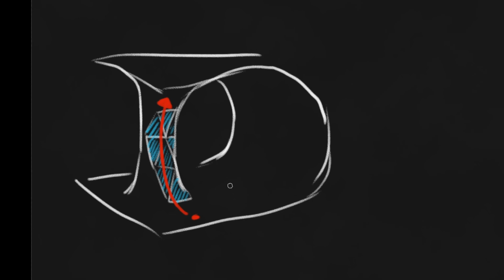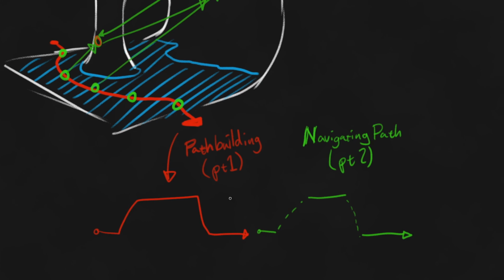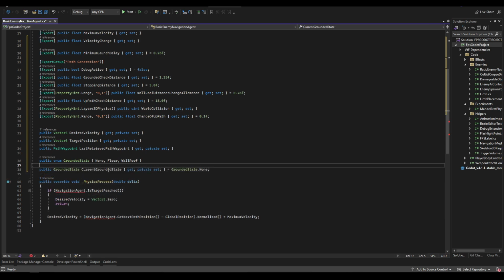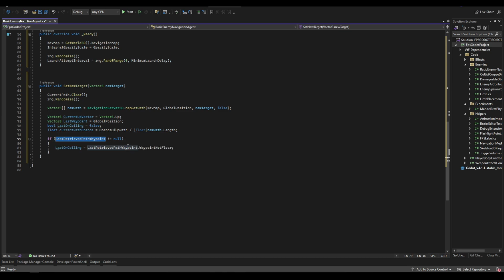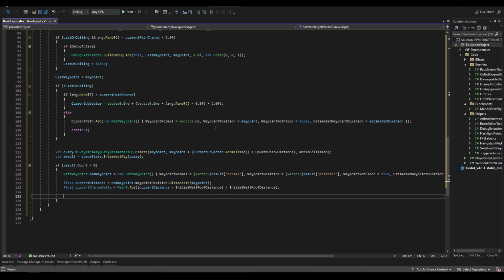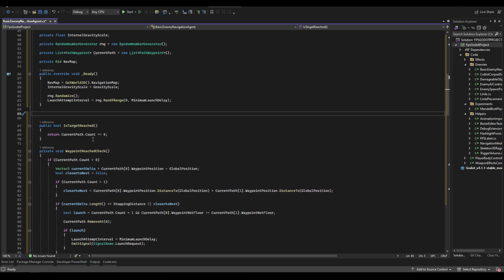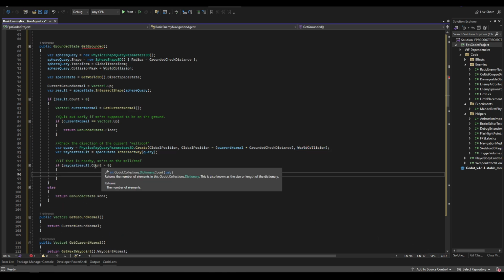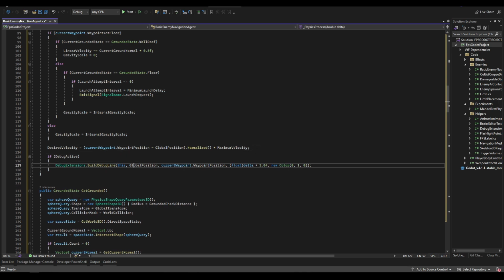Godot 3D - Floor Independent Pathfinding Part 1 - FPS Horror Project (C#) | 16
Little bit of an awkward timing on some of the code portions, this is now my longest video by far and it is only part one! Part two hopefully will be a little bit more cohesive~

- timestamps -
00:00 - Introduction
01:22 - Blackboard Breakdown
06:50 - Navigation Agent Implementation
34:35 - Wrapping up!